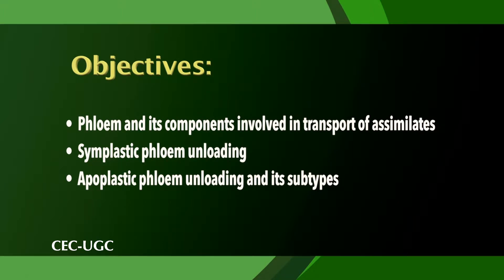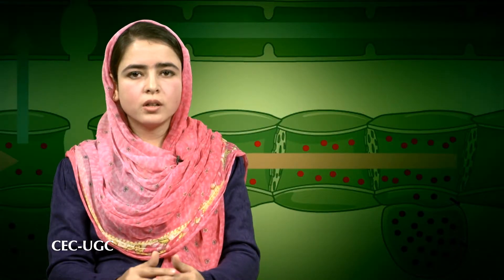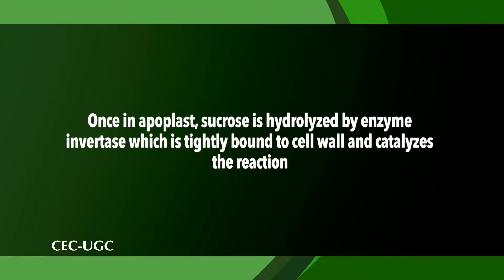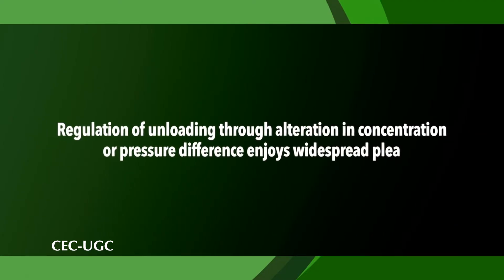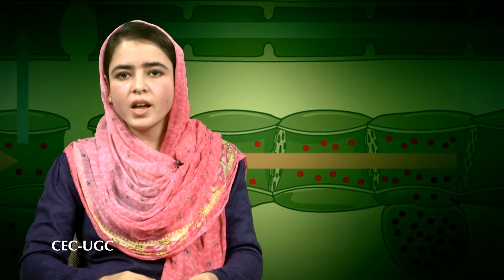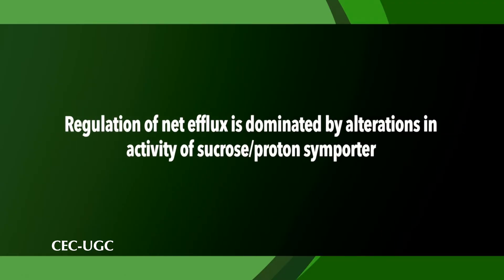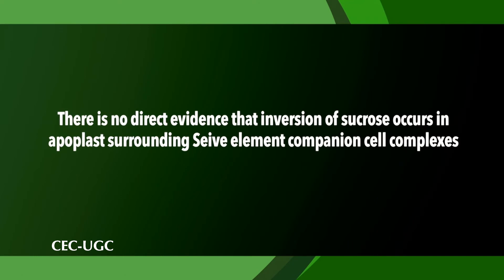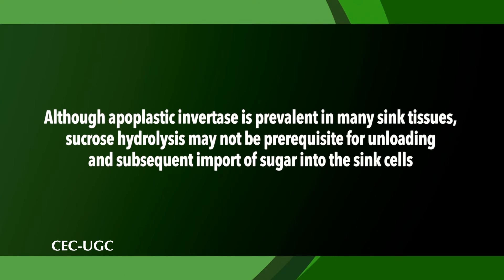Phloem Unloading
Subject: Botany
Courses: B Sc. 3rd Year